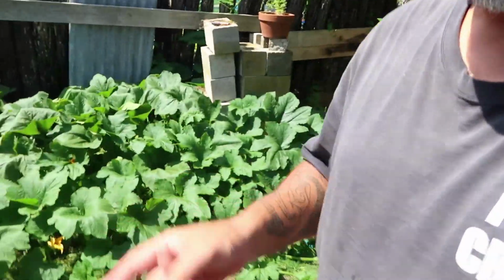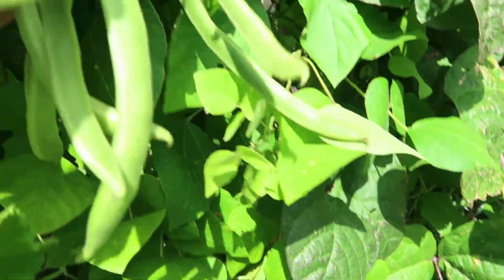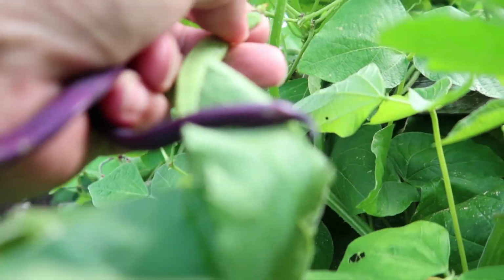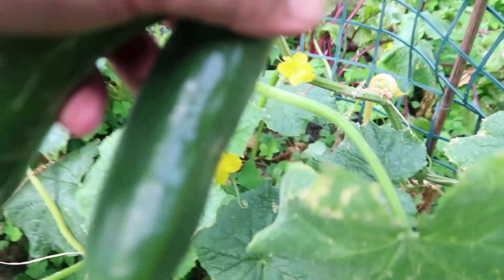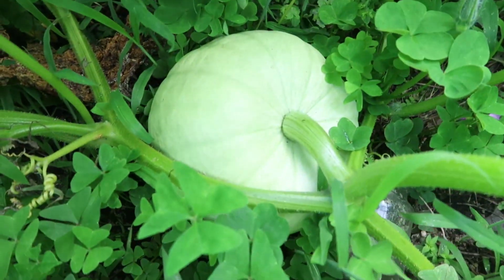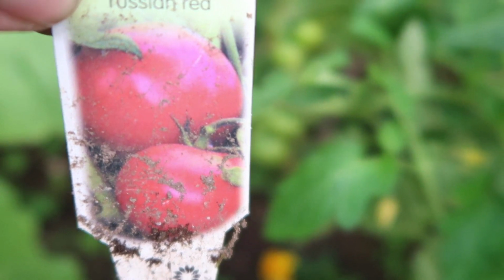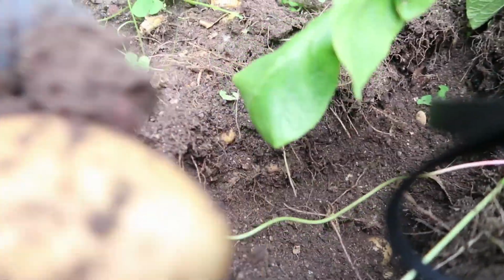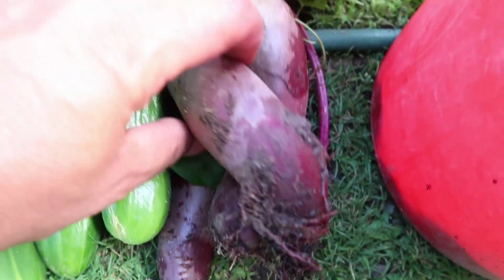Summer Vegetable Garden - Gather & Cook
Can't beat growing your own vegetables. Join me as I take you on a tour of my vege garden and I gather some fresh veges to cook and eat.